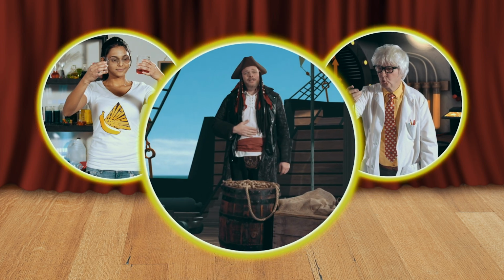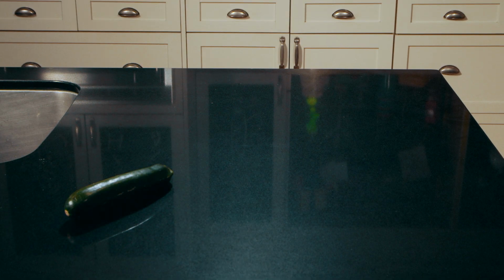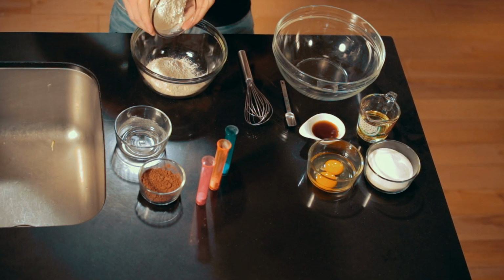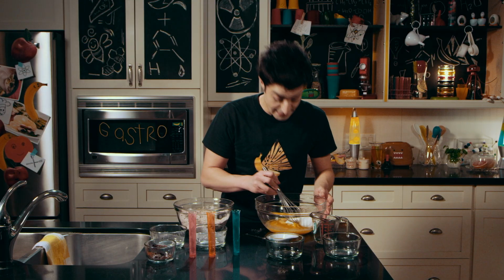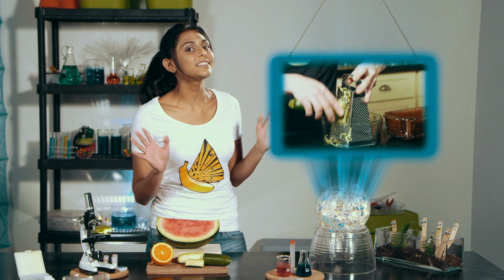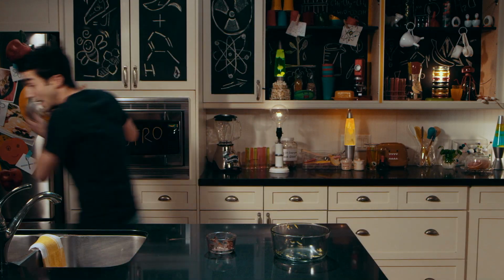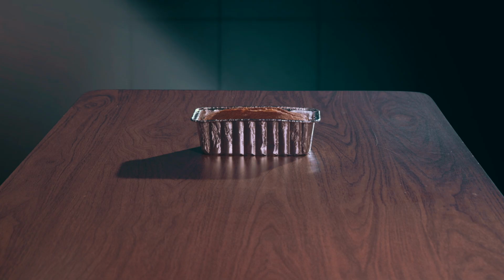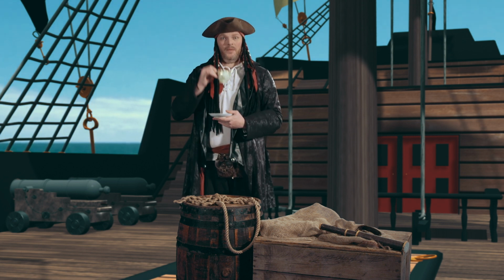GASTRO BLAST | EP 10 | Let’s Make Chocolate Zucchini Loaf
Link is okay with veggies for dessert and the delicious proof will be delivered in a super moist, chocolate-y zucchini loaf.  I.Q. gives the botany scoop that the zucchini used in the recipe is actually an under ripe fruit.  Momentary panic sets in, when they realize the careful balance of ingredients to build the best batter is lacking a liquid, but the case is resolved when I.Q. explains the high water content of the zucchini, released from the shredding, will ensure a moist cake.

Starring: LINK (Michael Rubinstein), IQ (Emily Agard), SECRET AGENT MAN / CAPTIAN COOK (Keith Cooper), GASTRO BOB (Bob Stevenson), NINJA KNEADER (Jack Weir)